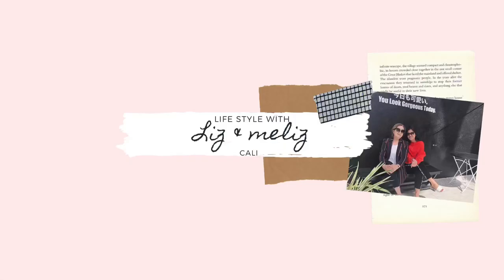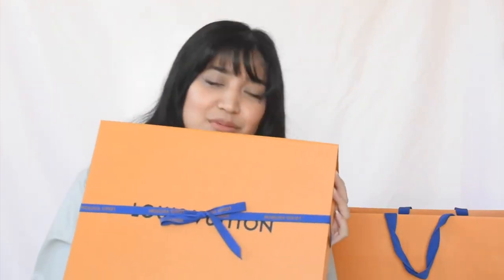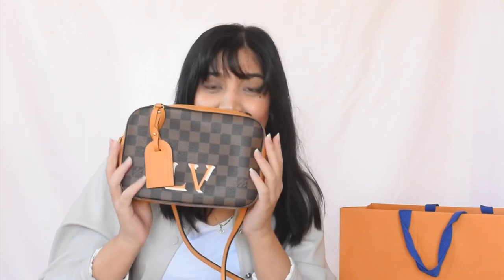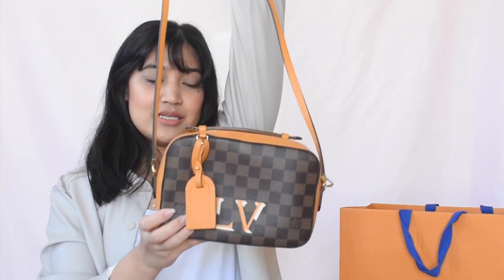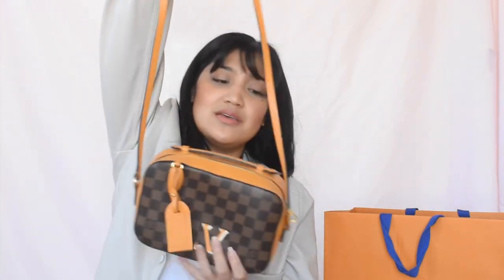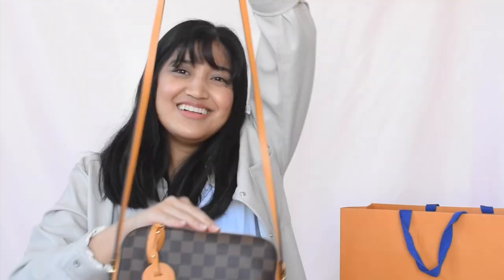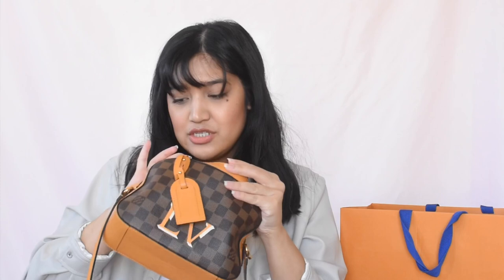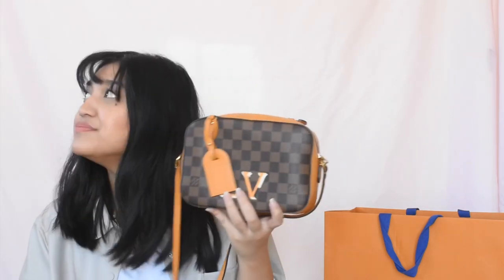Louis Vuitton Unboxing Santa Monica Bag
Hi, friends!

It’s time for another unboxing vlog! Today, I’m featuring the LV Santa Monica bag in Saffron. This is the perfect crossbody bag for everyday style or for travel. We go over all the details of this bag so stick around for the entire video! Happy watching!